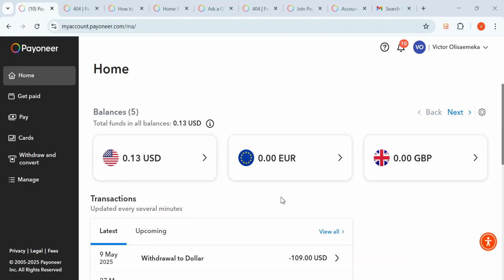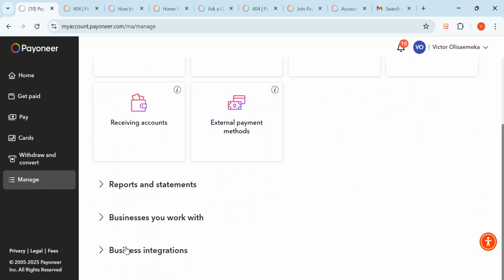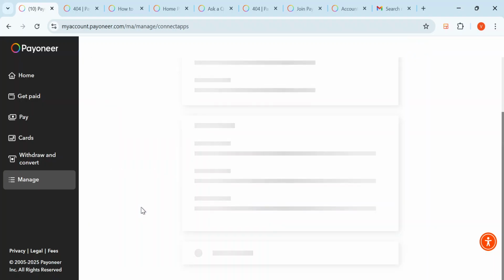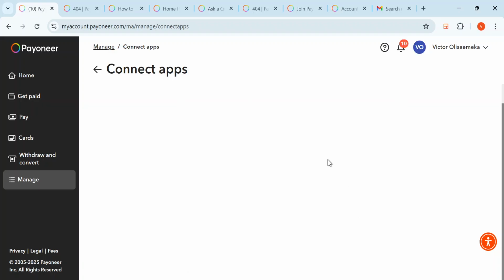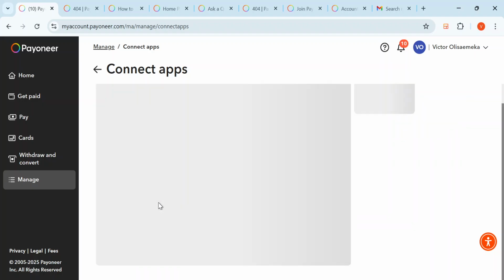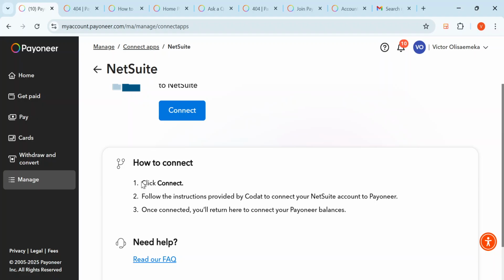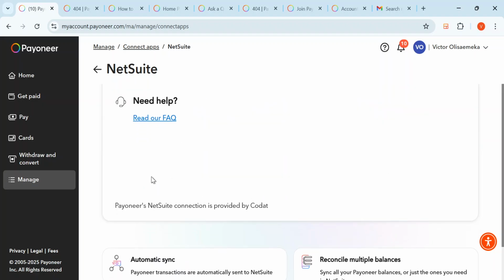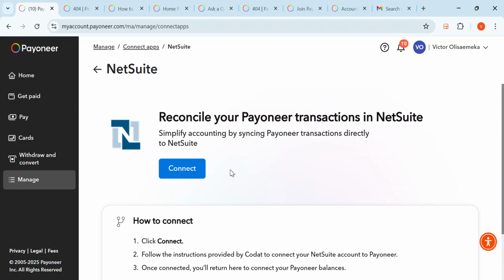How To Connect NetSuite to Payoneer (Best Method)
In this video, I’ll show you exactly how to connect Netsuite with payoneer step by step so you can get results quickly and without confusion.

I’ll walk you through how to connect Netsuite to payoneer , why it matters, and the best way to approach it so you can successfully learn how to use and connect Netsuite to payoneer right away.

If you’ve been wondering how to connect payoneer with Netsuite, this guide will make it clear and easy to follow.